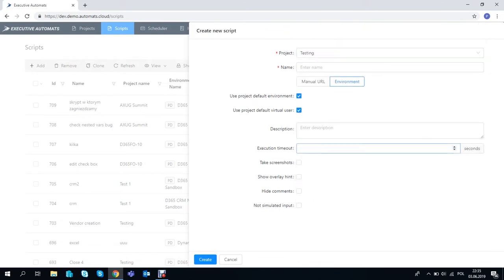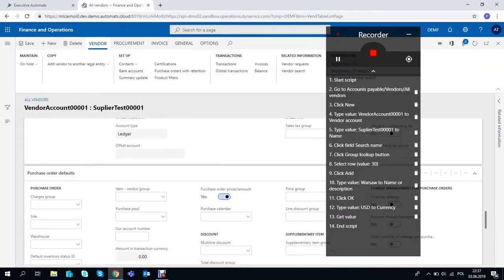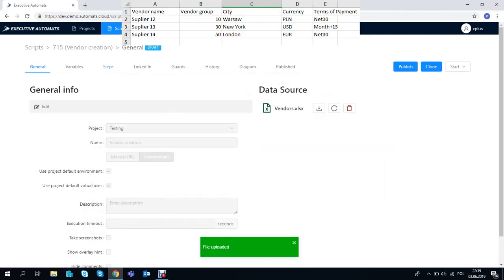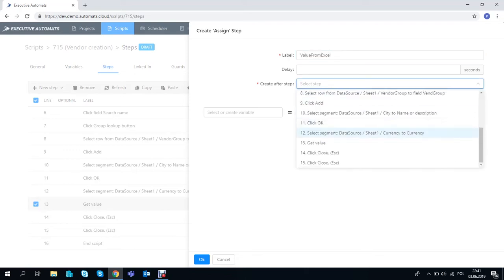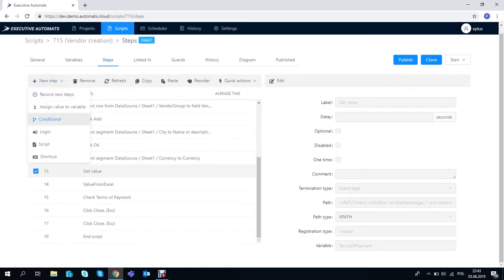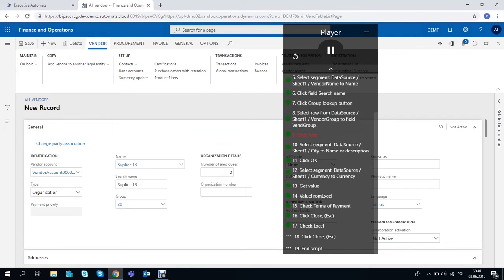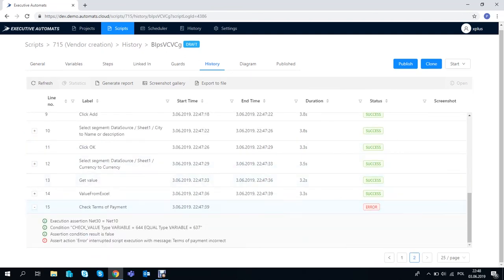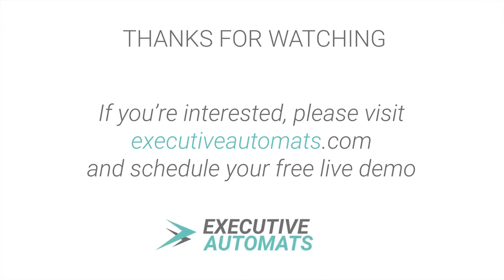Testing the Process of Vendor Creation and Validation in Dynamics 365 for Finance and Operations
to find out more.

Executive Automats is a proven, effective and easy-to-use solution for Automated Testing in Microsoft Dynamics that enables your company to cut the testing costs up to 65% and let your people focus on more important tasks.